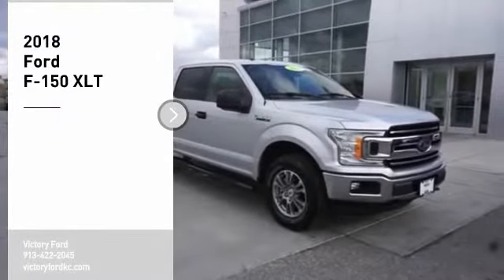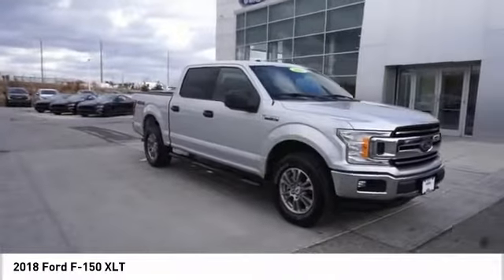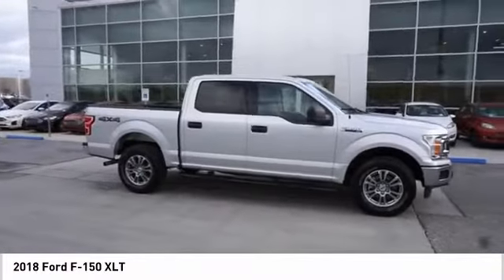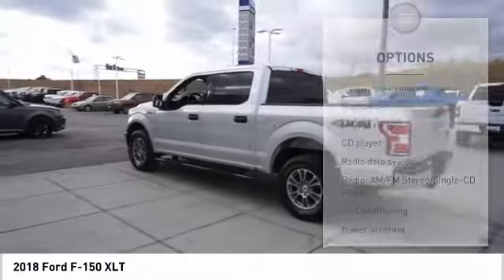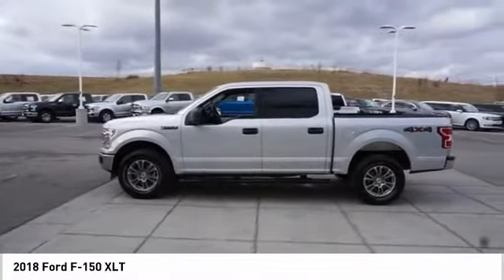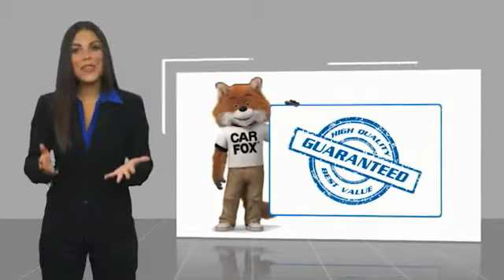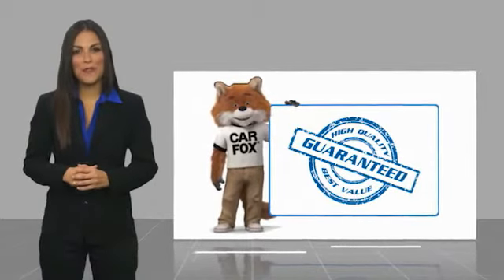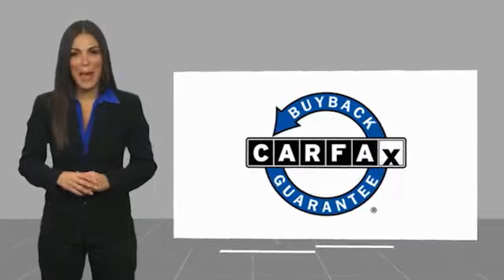2018 Ford F-150 Kansas City KS FD37806